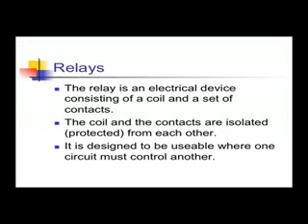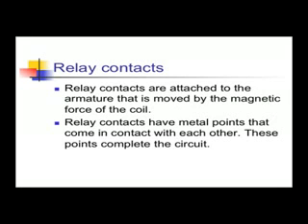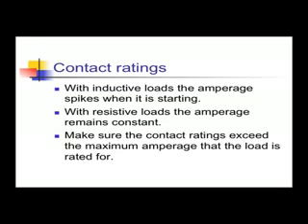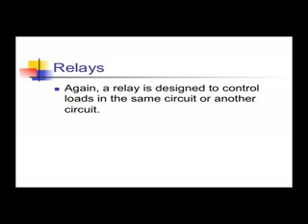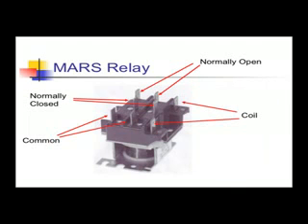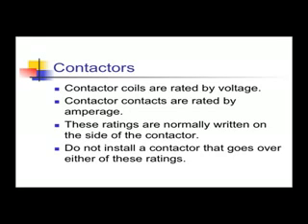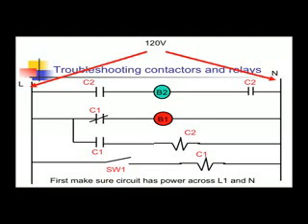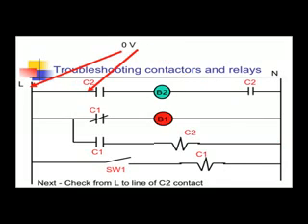Relays and Contactors